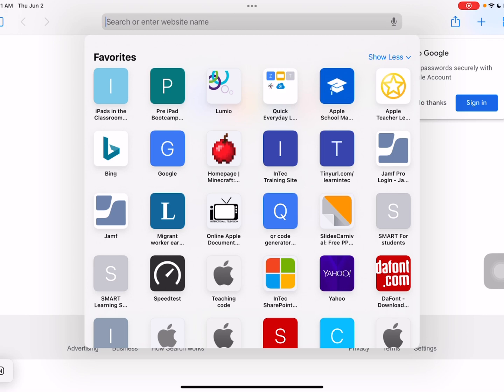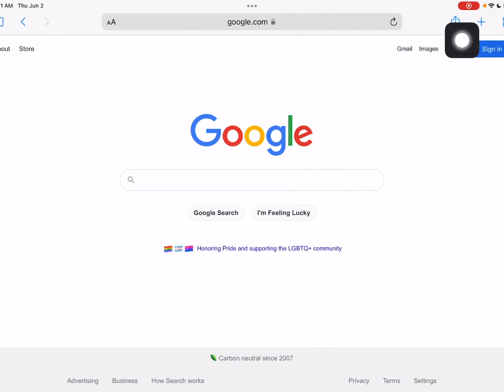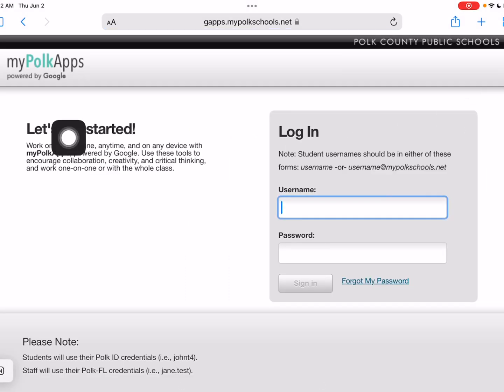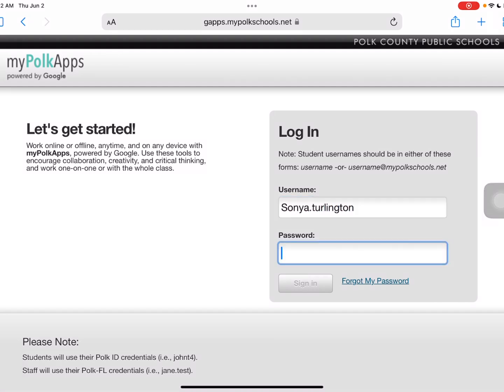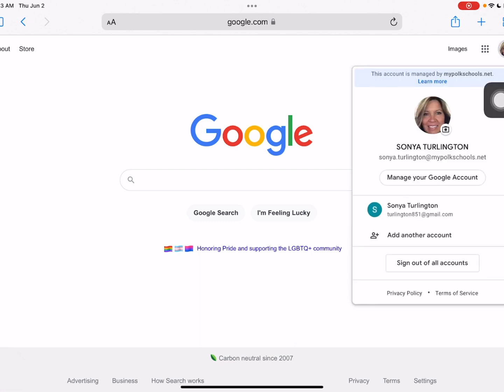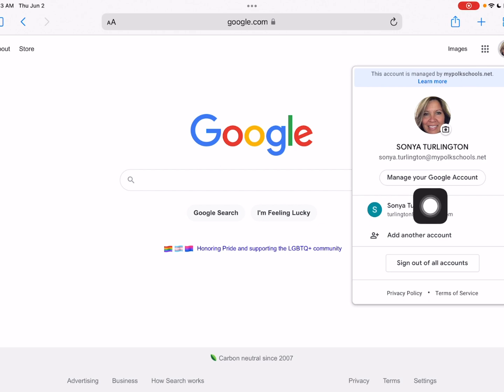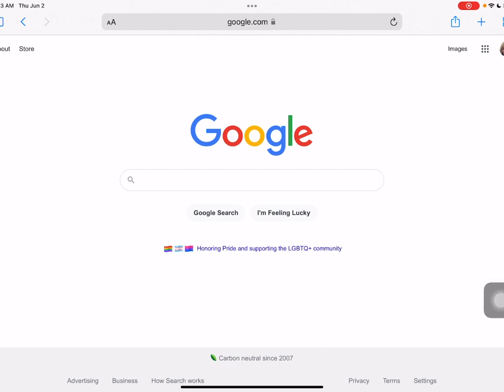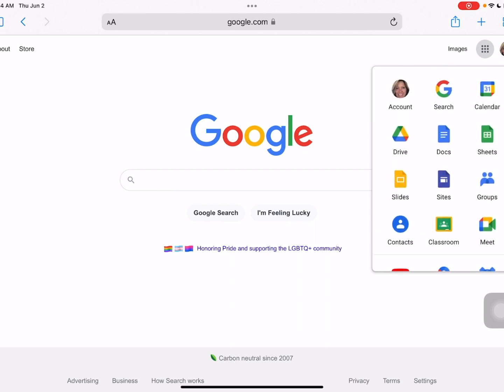J Getting to Google without Classlink